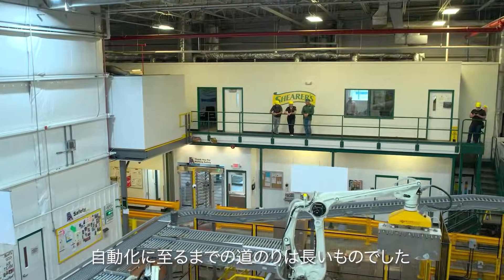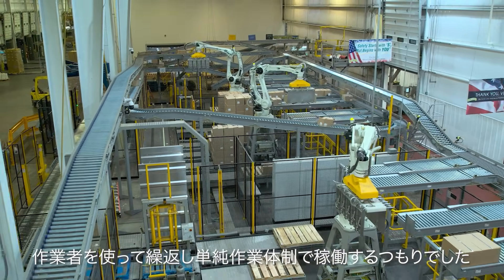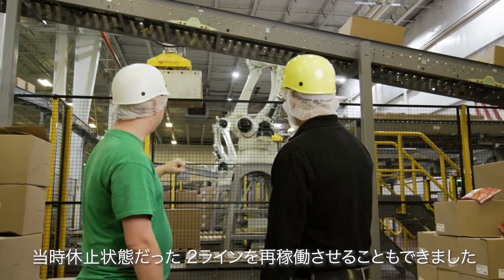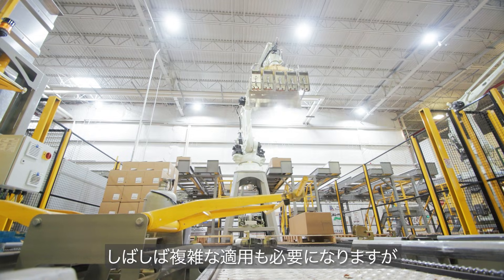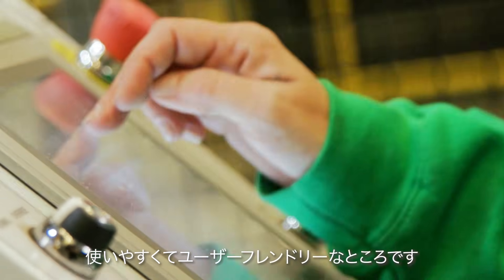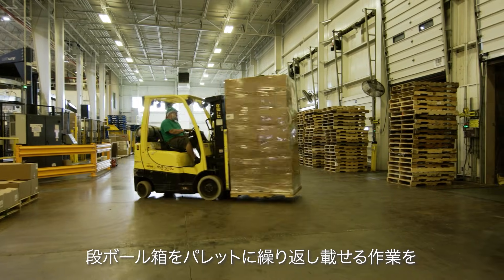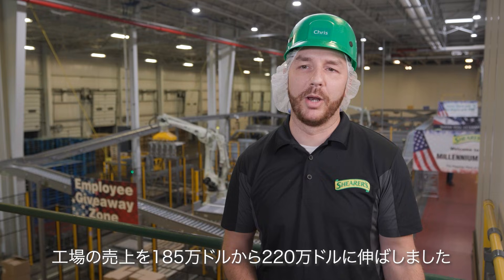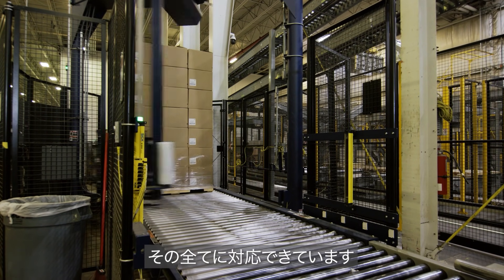【導入事例】Shearer's Foodsの工場で大規模な省人化に成功 川崎重工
Shearer's Foods社の自動化革命！
Shearer's Foods社は、米国のスナック食品の製造販売会社として、様々な製品を提供しています。今回の動画では、トルティーヤ製造工程に川崎重工のパレタイジングロボット CP180Lを導入し、作業者46人を再配置し、売上を35万ドル増加させた成功事例をご紹介します。川崎重工のロボットを活用し、工場の生産性と安全性を大幅に向上させた取り組みをぜひご覧ください。

技術担当重役コリー・ガードナー氏、生産管理課長クリス・タッカー氏、生産監督コディー・サーム氏、ロボット操作員タニヤ・シャファーノッカー氏、そしてICON Robotics社の北米営業課長フィル・ライト氏が登場し、それぞれの視点から自動化のメリットや導入の背景について語ります。

◆目次(タイムスタンプ)
00:00　オープニング/Shearer's Foods社の紹介
00:24　トルティーヤ製造工程の自動化
00:40　川崎ロボットの導入理由
01:02　ロボットシステムの使いやすさ
01:09　作業者の再配置と成功事例
01:24　自動化による経費削減と売上増加
01:47　今後の展望

◆Kawasaki Roboticsウェブサイトはこちら！

【お問合せ】製品に関するお問合せはこちら